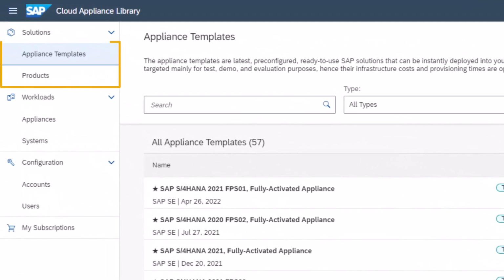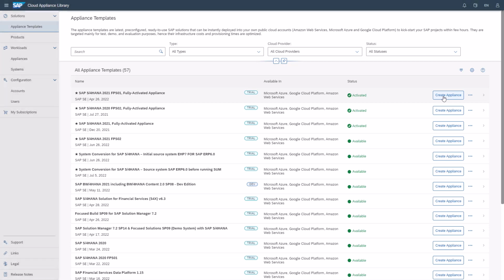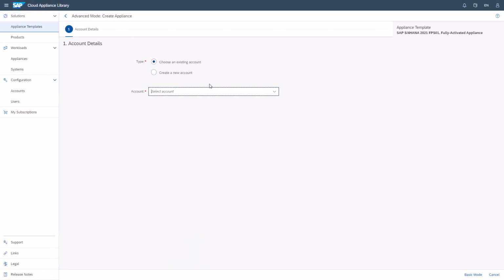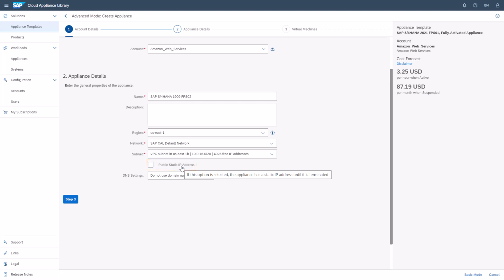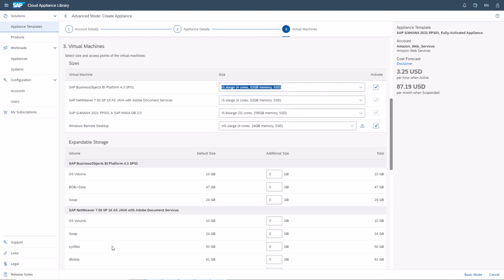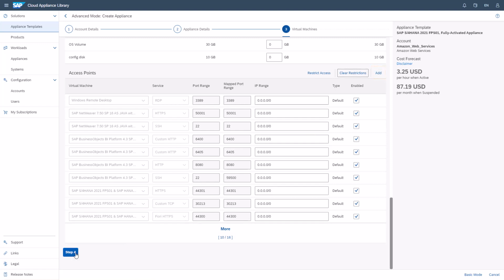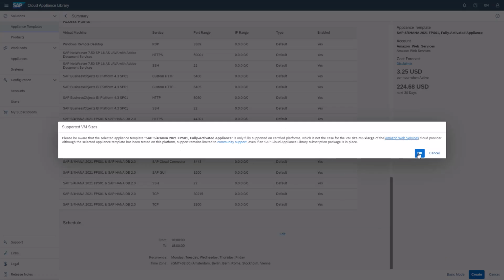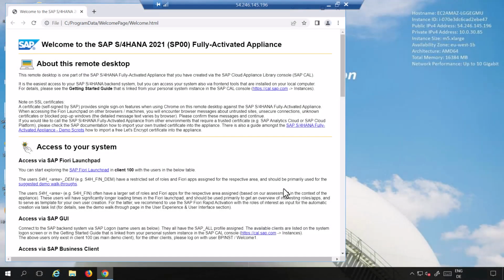SAP Cloud Appliance Library: Create Your Solution Appliance Using Advanced Mode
In this video, we will show you how to create an appliance in SAP Cloud Appliance Library by using the advanced mode settings and how to connect to it. Additionally, how to access pre-installed and pre-configured SAP systems and system landscapes.

00:00 Intro
01:46 Appliance creation
02:00 Account details
02:14 Appliance details
03:09 Virtual machines configuration
04:20 Schedule details
05:10 Connect to appliance

Check out additional information about SAP S/4HANA 2021 FPS02, Fully-Activated Appliance with this
to get in contact with our experts.
for more information about plans and pricing.